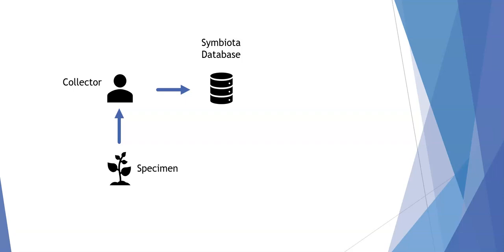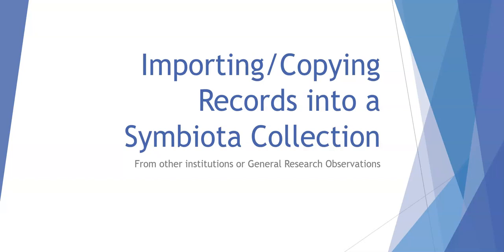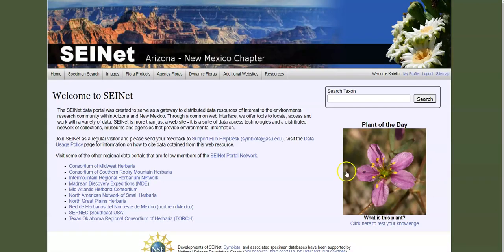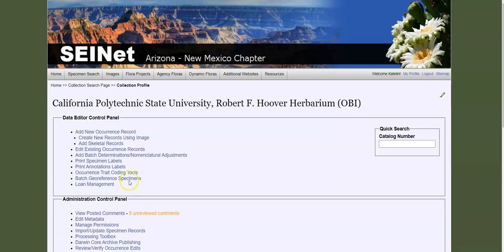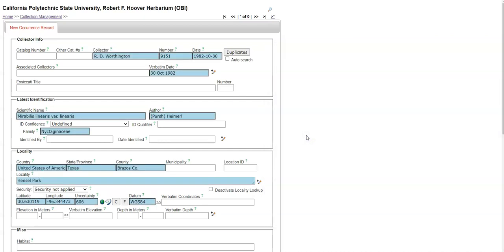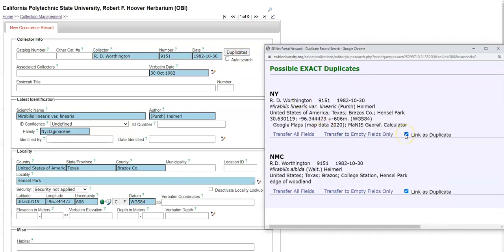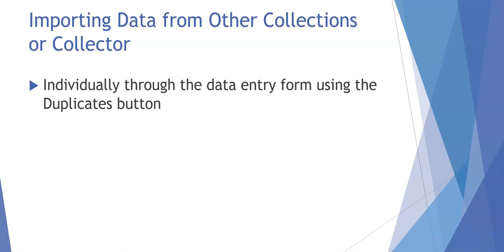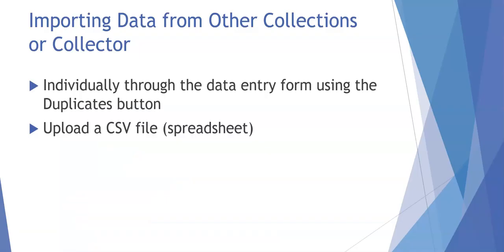Importing Collectors' Data into Your Collection Database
we explained how collectors can maintain record data in a Symbiota portal, even if the specimens aren't deposited in a collection. In this tutorial, we describe how these collectors' data can be copied into the database of a collection either in a Symbiota portal or another content management system.